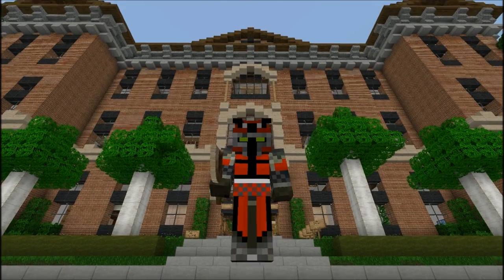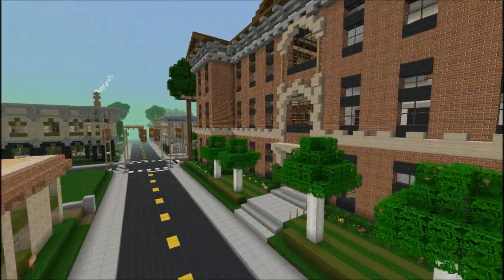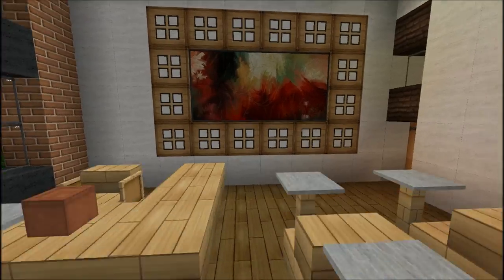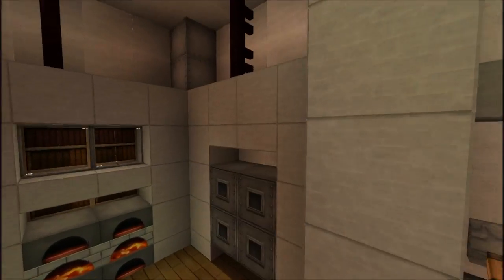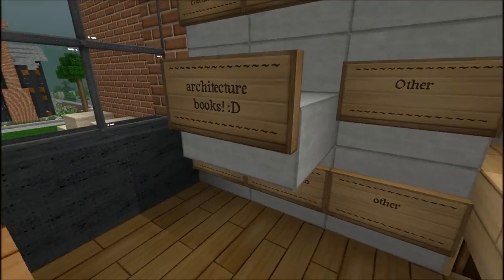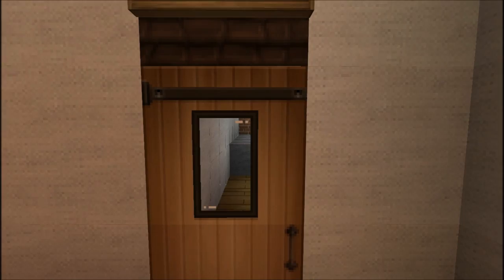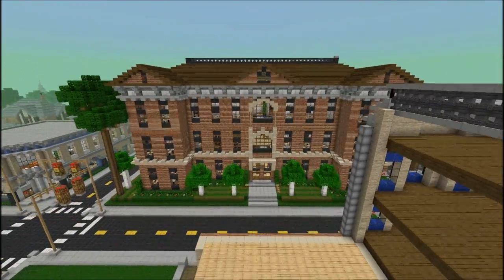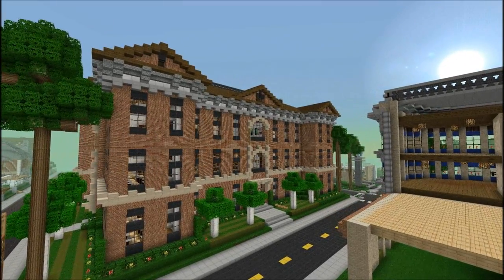Minecraft Showcase: Green Flats Elementary School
Hey guys, I have here a HUGE elementary school to show you guys today! :D This school is located in the /warp build area of the server and WILL be included in the next world save update, so look forward to that, and I hope you guys enjoy!

I use the Moartex texture pack, which is a blend of Misa's and Soartex